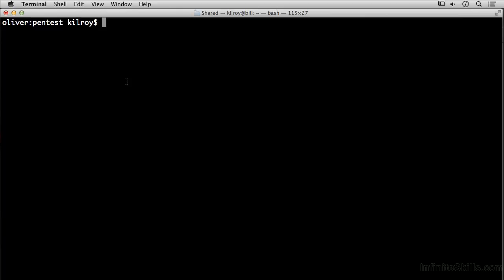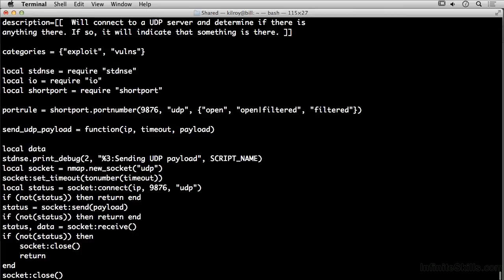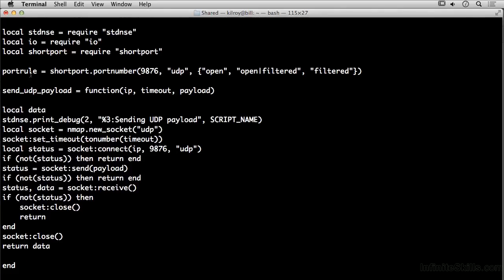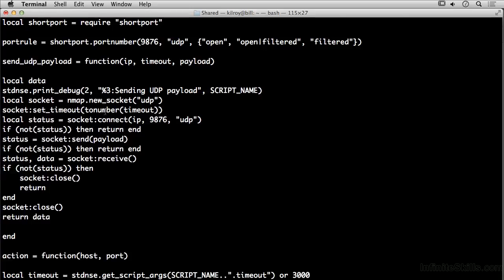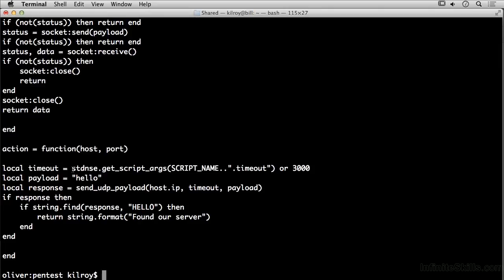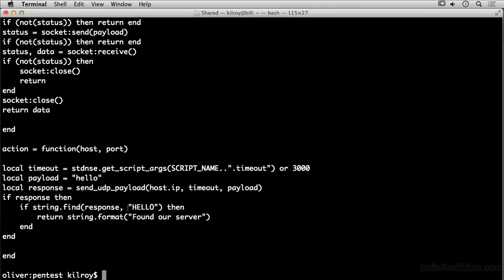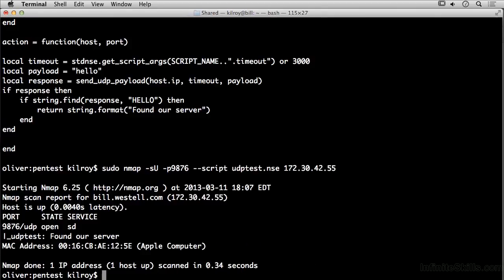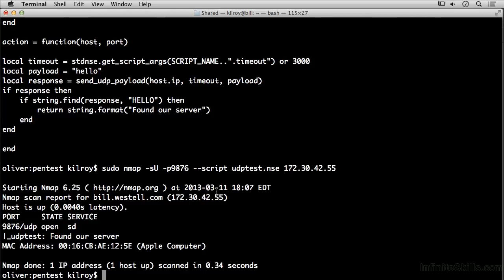19 0306 Scanning And Scripting With NMAP And UDP